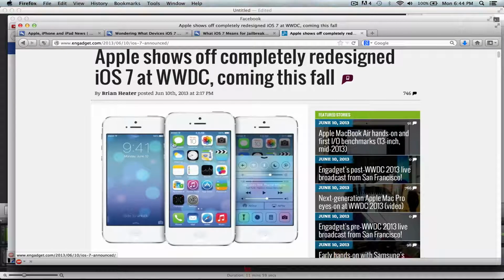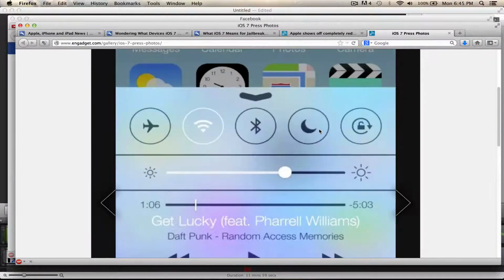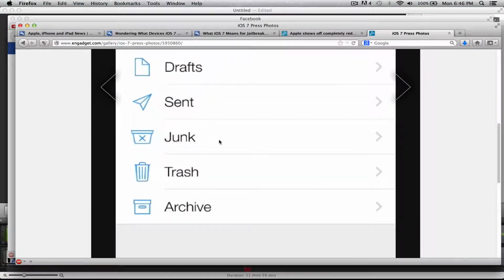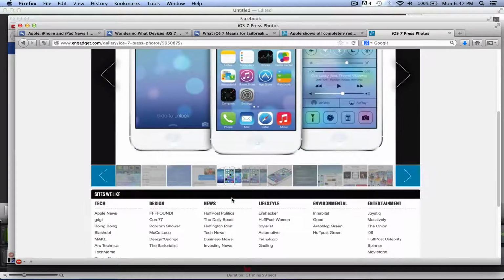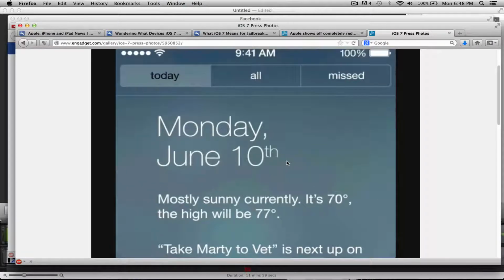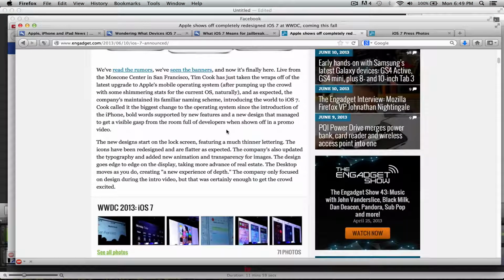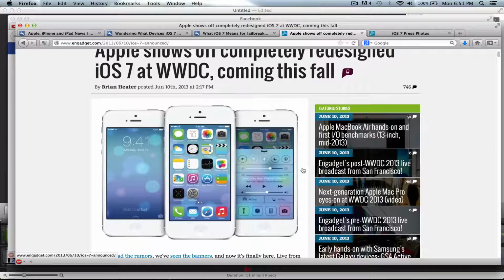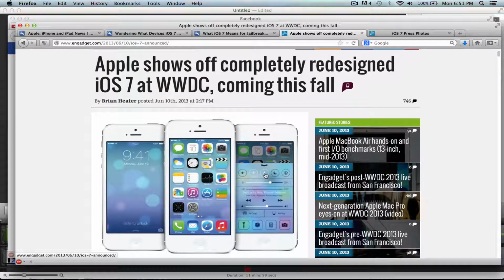WWDC 2013 Round Up: iOS 7 "Not amazed but a step towards the right direction"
I apologize for not having the most clean / professional video but I just got out of work and wanted to share my opinion on iOS 7.